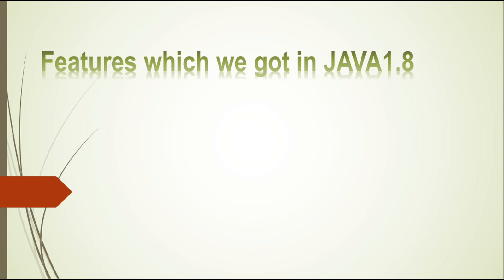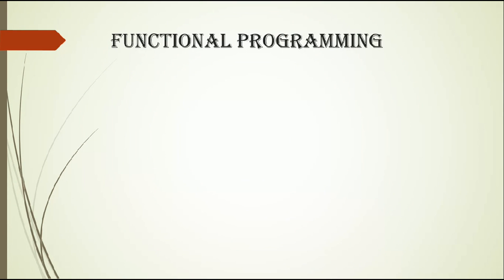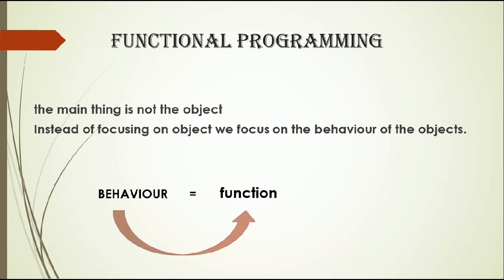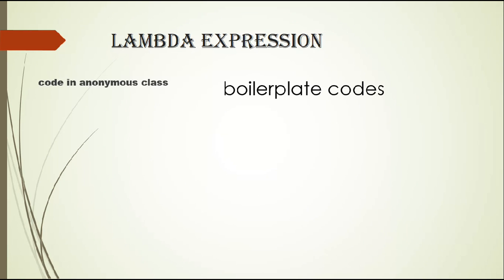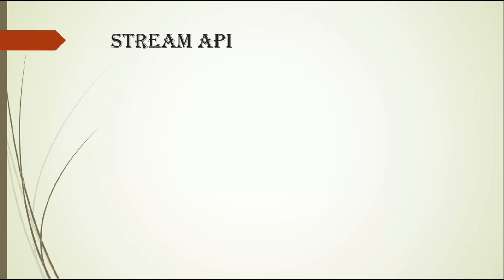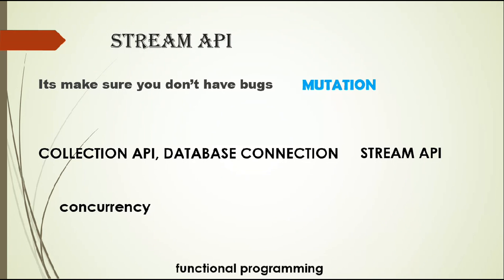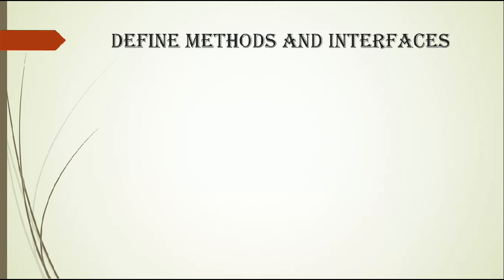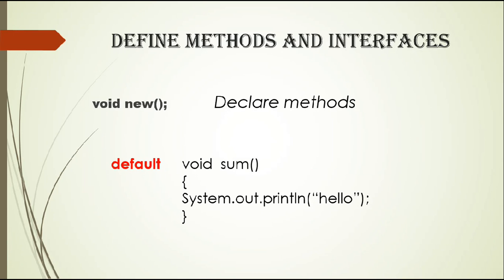java8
what is java 8??